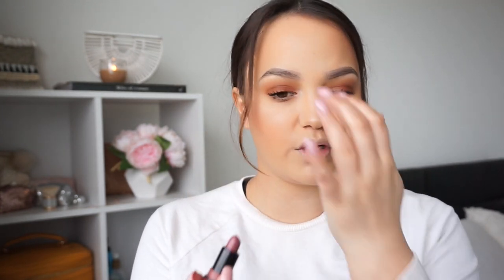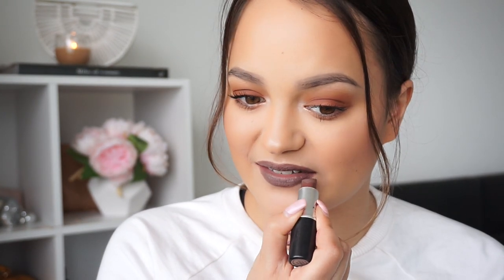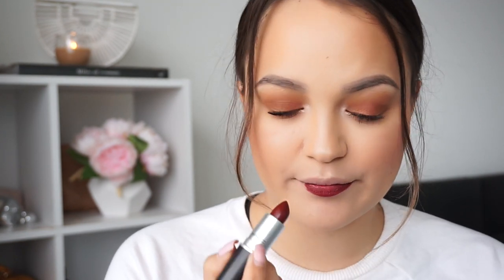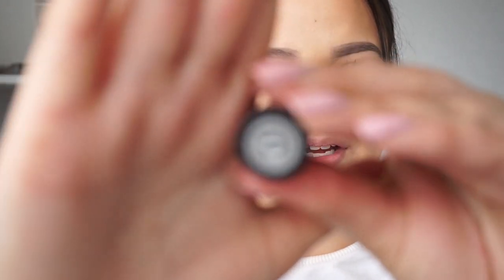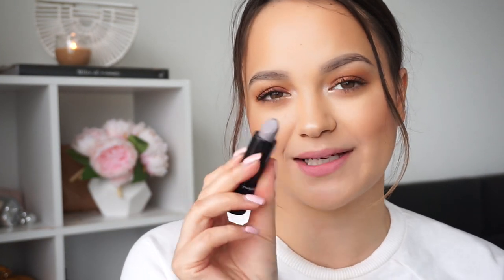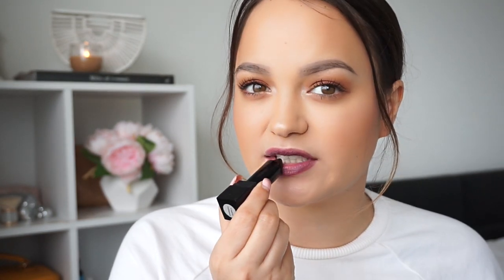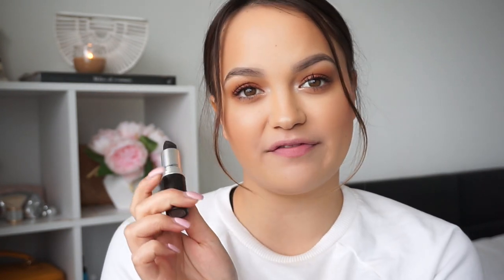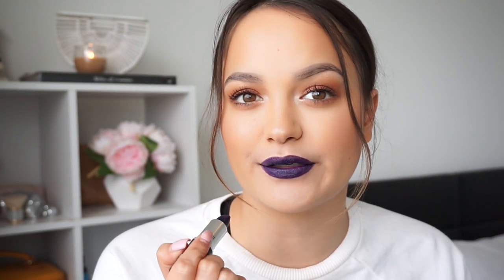THE DARKS! | Mac Lipstick Collection & Swatches!